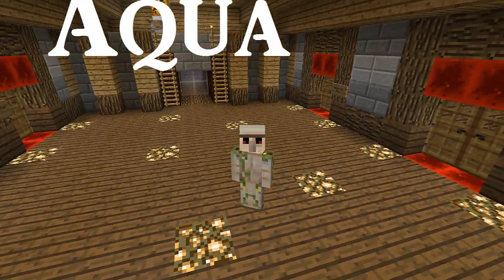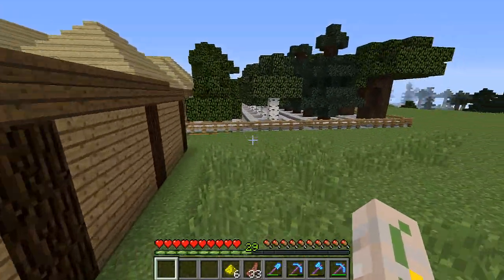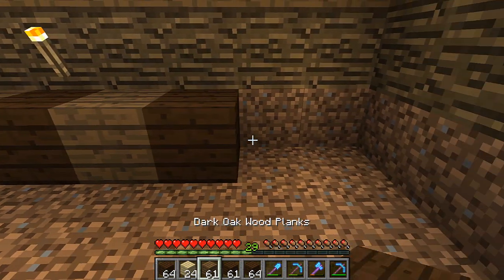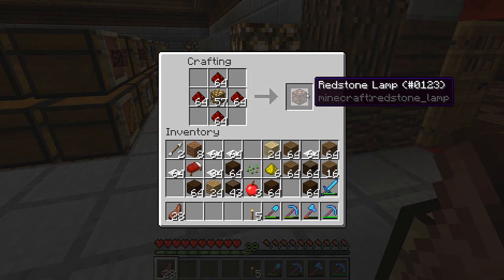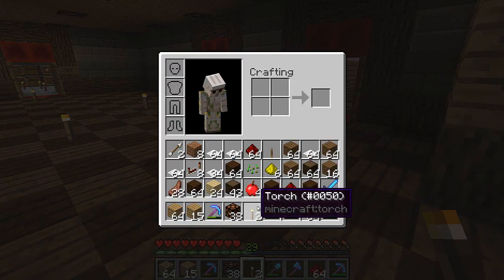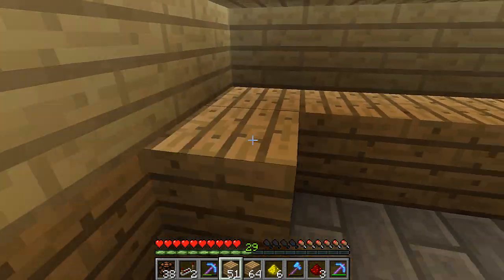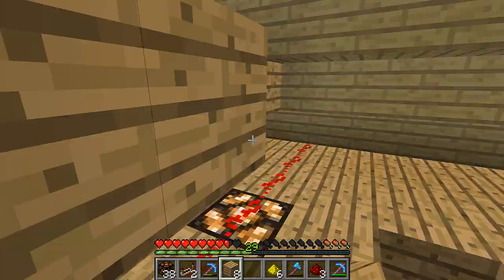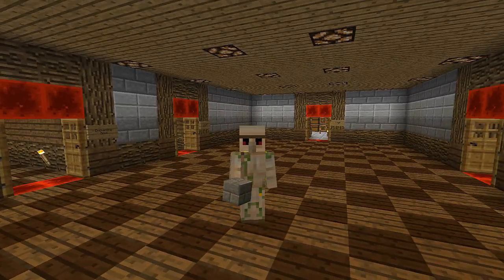Aqua's Adventure: Episode 29 - FLOOR & CEILING WORK!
Hello everybody AquaGear here! Today we do a lot of work around the house! We completely overhaul the floor and add some Redstone lights in the ceiling :)! Make Sure to Leave a like as it supports my channel and leave a comment or suggestion for what i should do next time. ;)

Links!